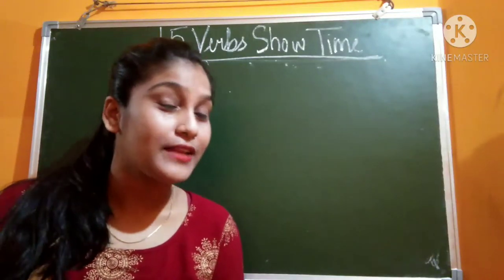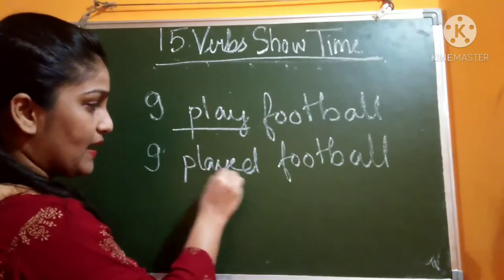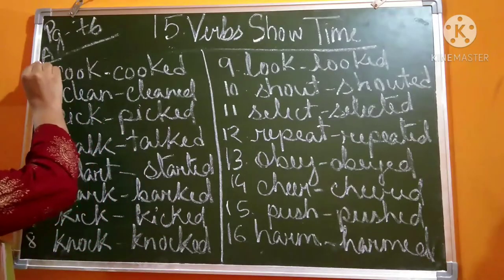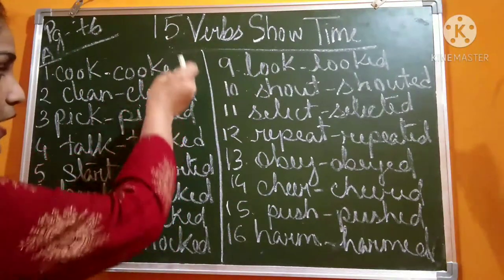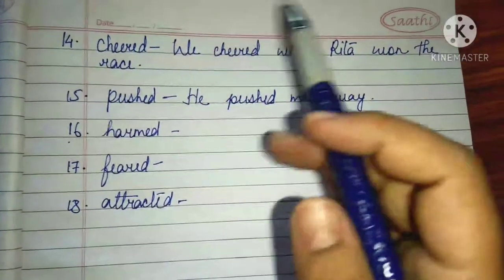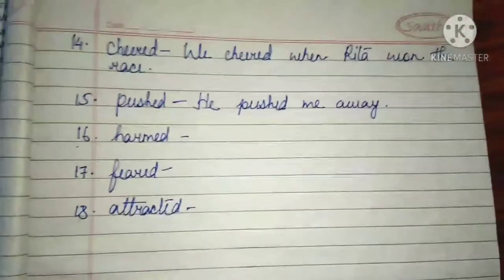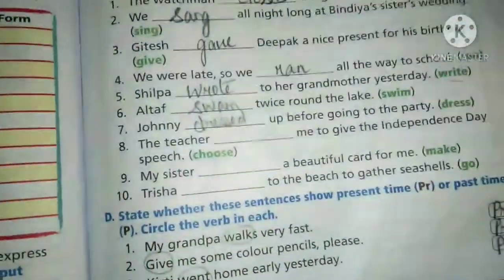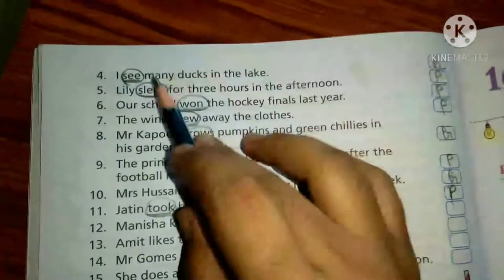Verbs That Show Time | English Grammar | Kids | Learn in easy way